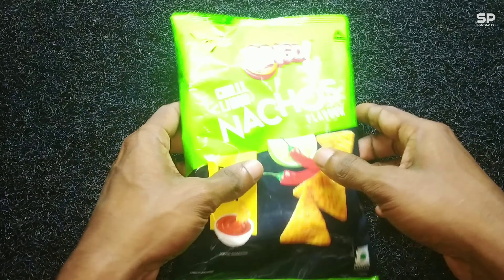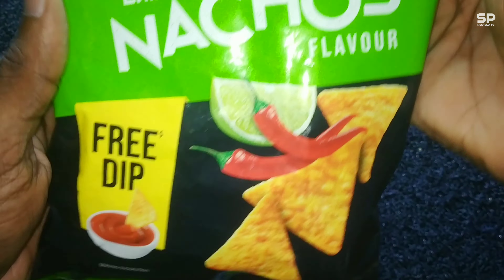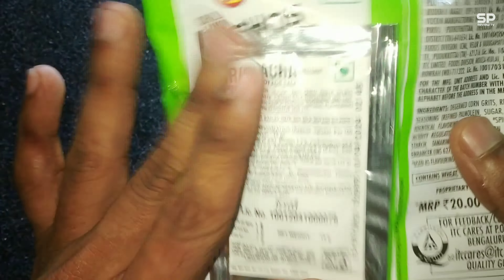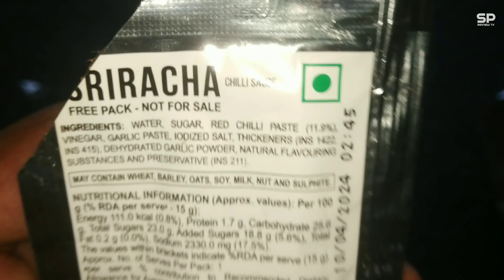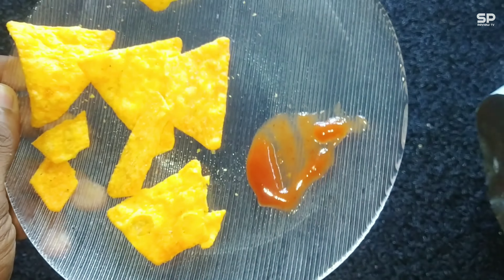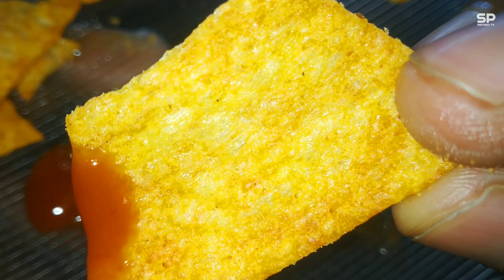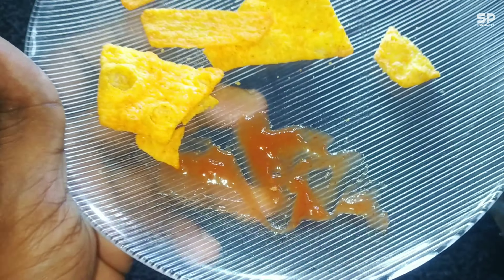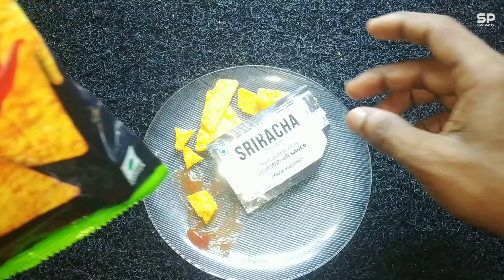Bingo nachos chilli limon with free sriracha dip..